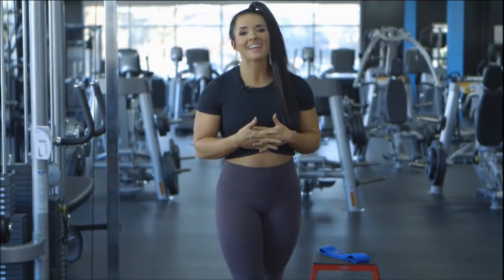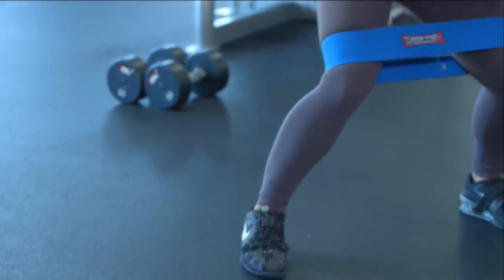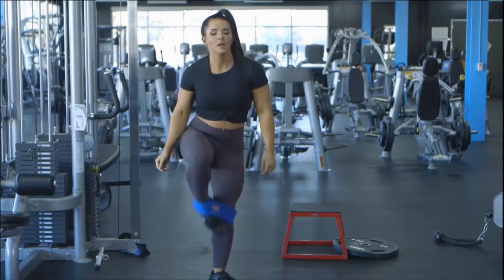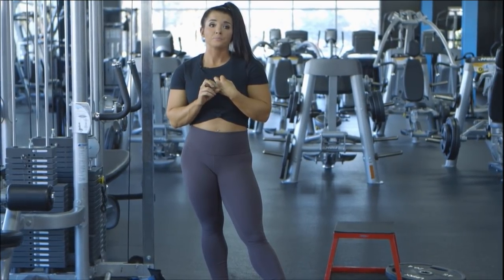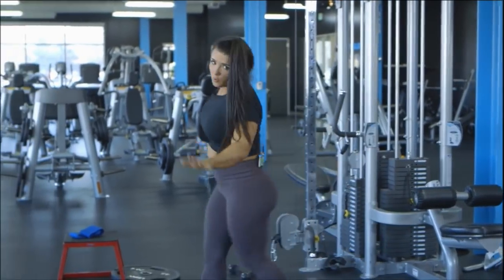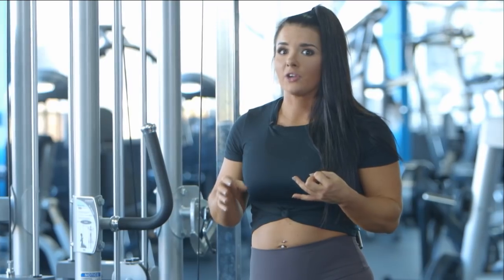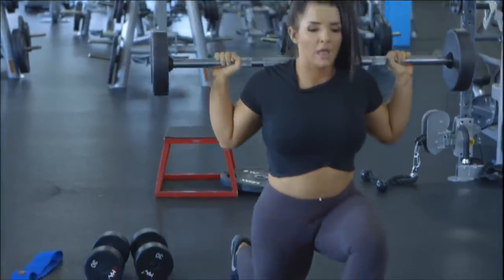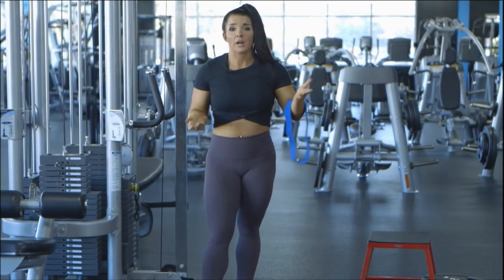Kaylyn Gooslin's Glute & Hamstring Workout w/ Q&A | Spokesmodel Contest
Tired of your usual training routine? Add something new! Check out Bodybuilding.com’s Spokesmodel Search finalist Kaylyn Gooslin’s Glute & Hamstring workout!

| Megsquats Glute Activation Workout |
Mobility:
1. Pigeon
2. Butterfly Lunge

Glute activation:
1. Monster Walks
2. Hip Thrusts
3. Glute Kick Backs

Workout:
1. Dumbbell romanian deadlift - 4 sets, 15 reps
2. Superset
    Cable deficit romanian Deadlift - 4 sets, 15 reps
    Cable pull thru - 4 sets, 15 reps
3. Lying dumbbell hamstring curl - 4 sets, 15 reps
4. Walking lunge - 4 sets, 10 reps
5. Bulgarian split squat - 4 sets, 10 reps
6. Wide stance leg press - 4 sets, 15 reps

- Blended Protein Supplement for Maximum Effectiveness*
- Made with the Highest Quality Whey, Casein, and Egg Proteins

- Muscle Building Whey Protein Powder*
- 24g of Whey Protein with Amino Acids for Muscle Recovery and Growth*